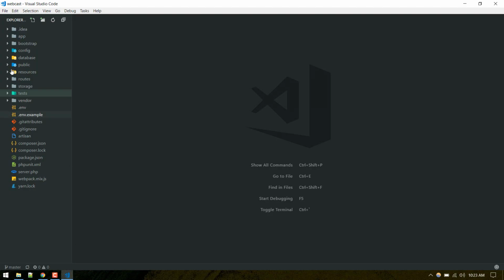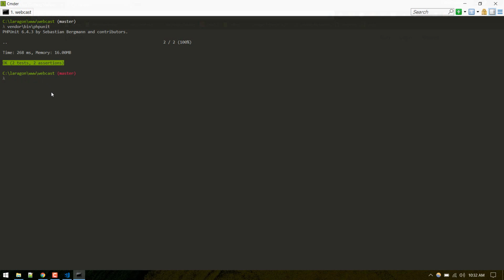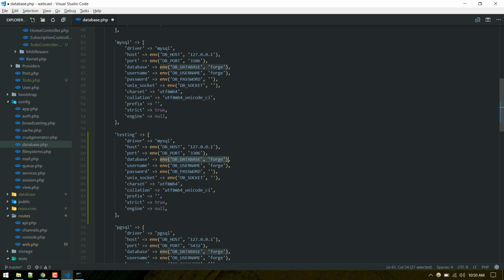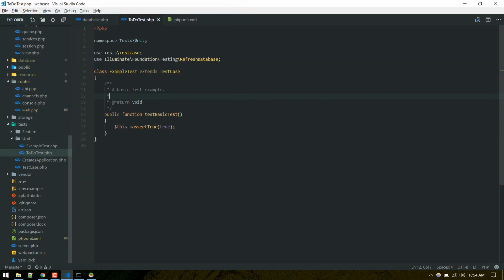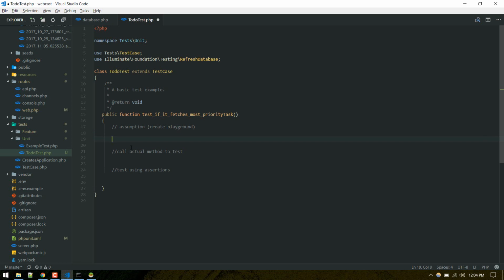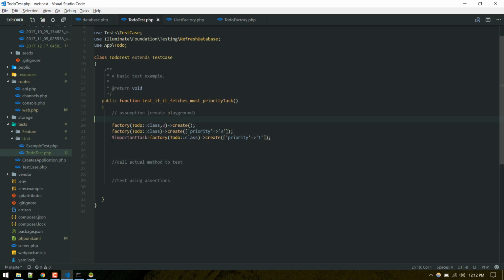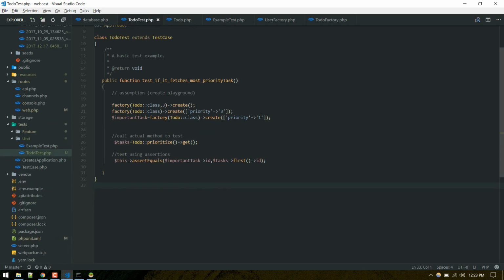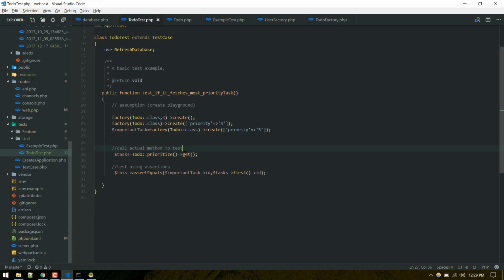Getting Started with Unit Testing in Laravel